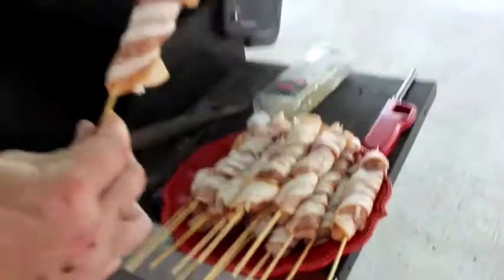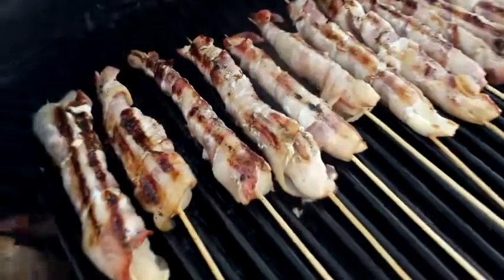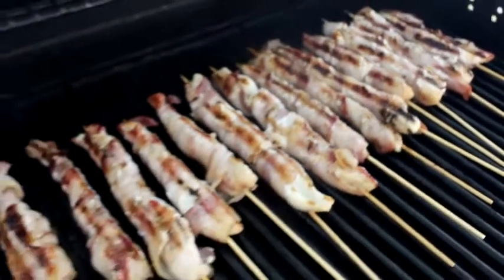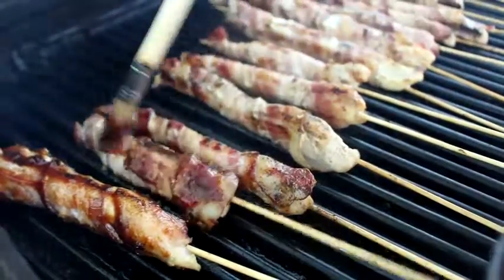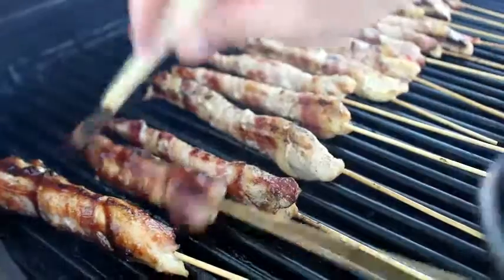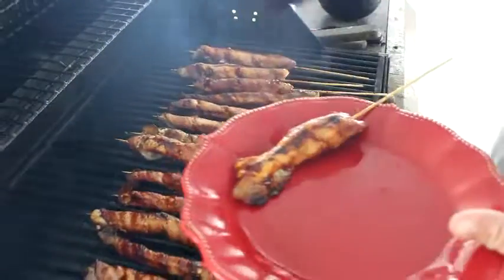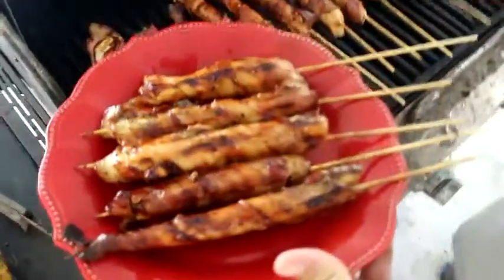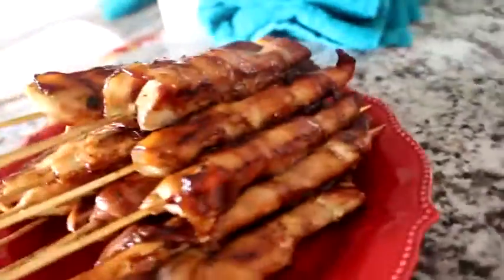YUMMY Chicken Wrapped BACON on a STICK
This Dish IS so easy to make!! Add pieces of chicken on sticks with bacon! Grill em up!!